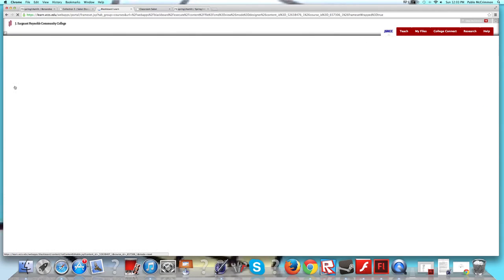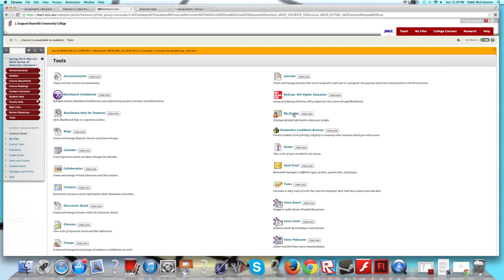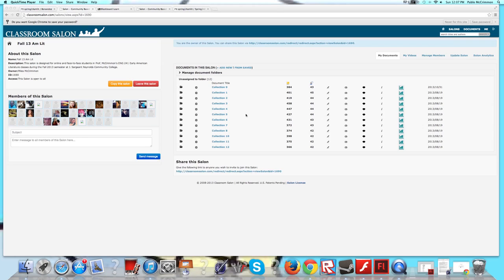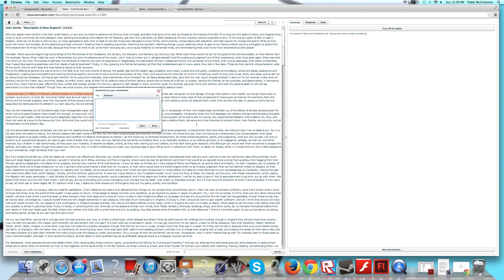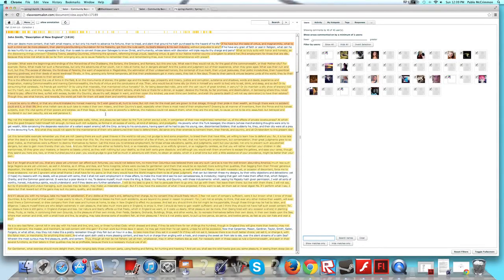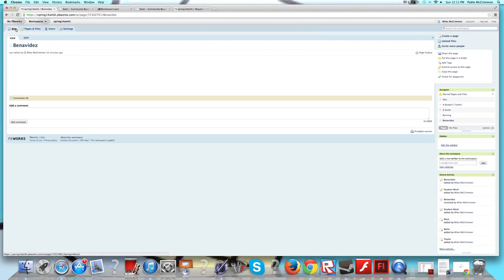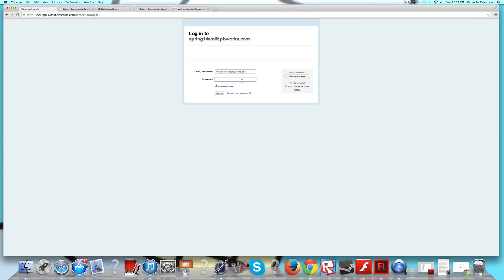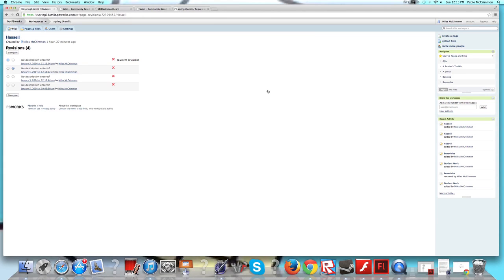Intro to ENG 241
An intro to the three platforms used in ENG 241.